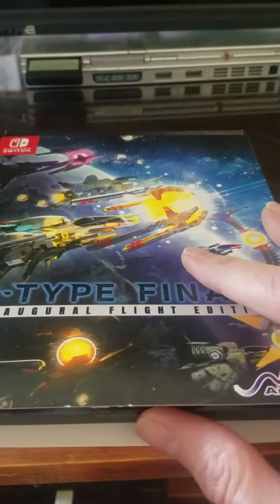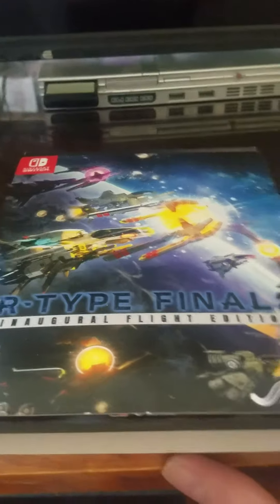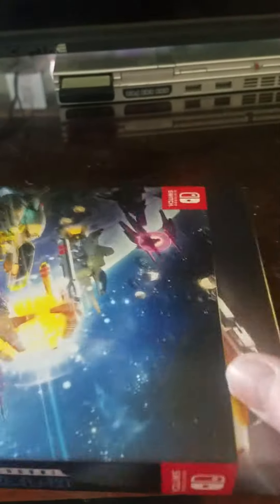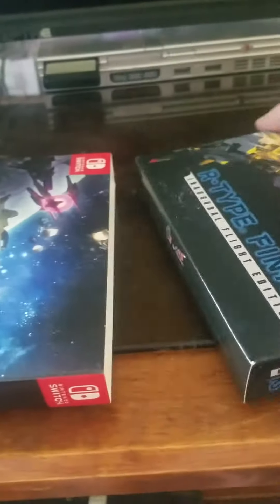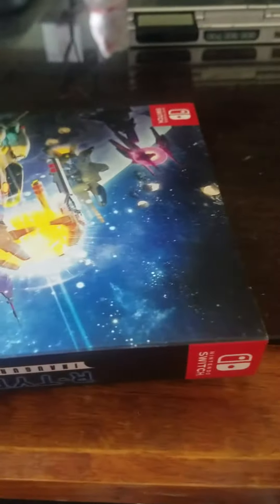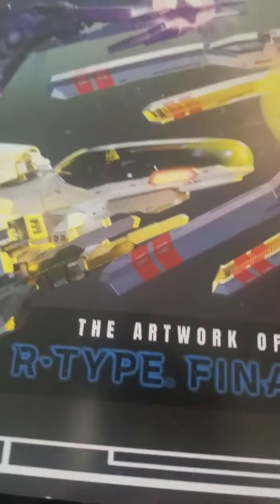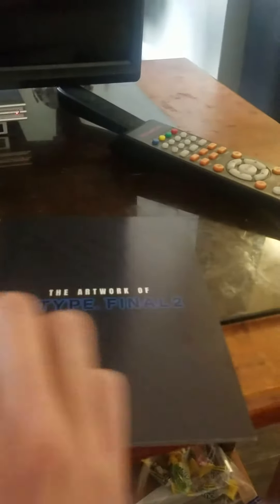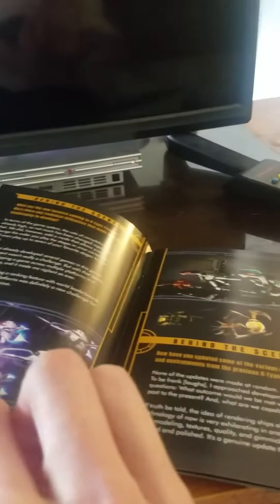r-type 2: inaugural flight edition switch unboxing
Just a quick video to show off what comes with R-Type Final 2: Inaugural Flight Edition for Nintendo Switch!